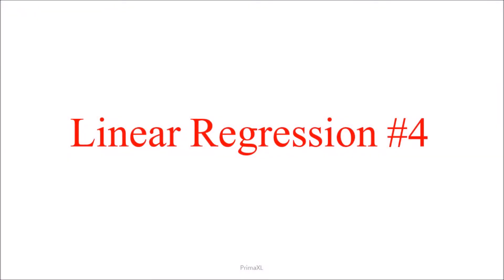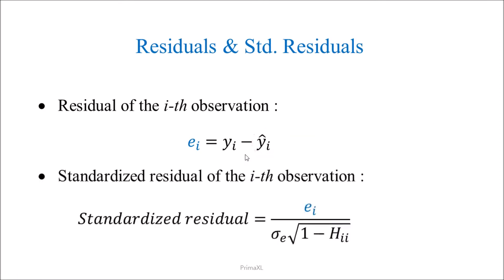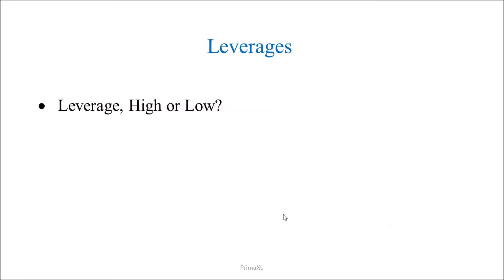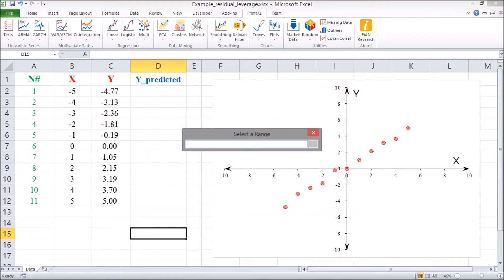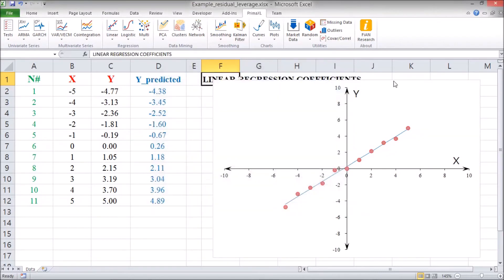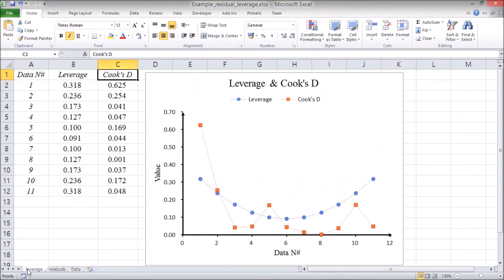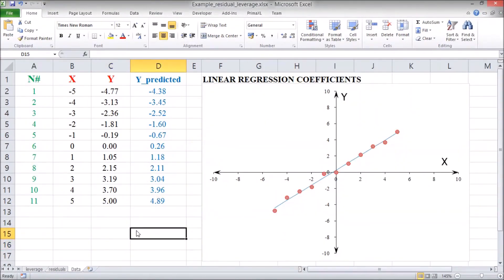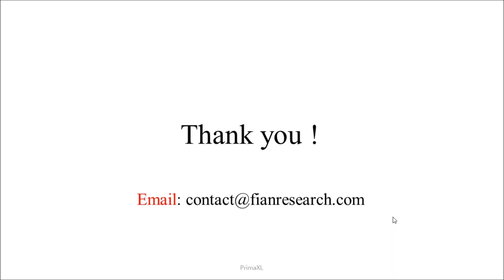Linear Regression for Beginners #4 : Residuals & Leverages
It is easy to apply linear regression  in Excel with the help of PrimaXL, an add-in software.

In this episode, we discuss about residuals and leverages.